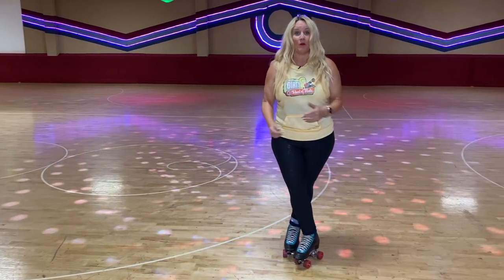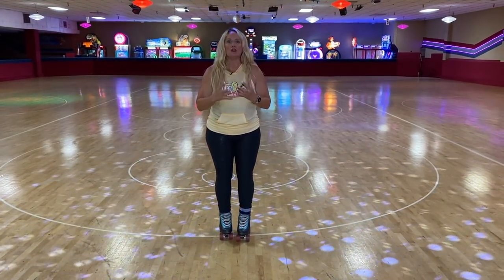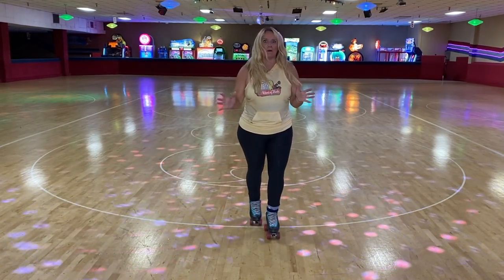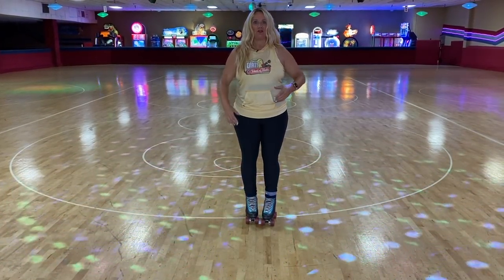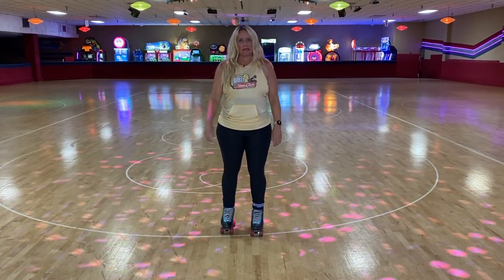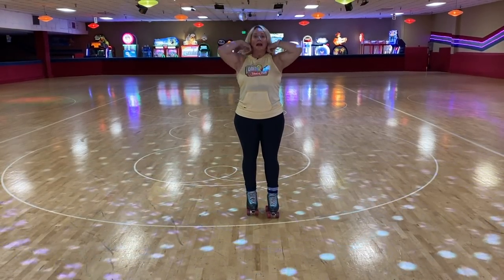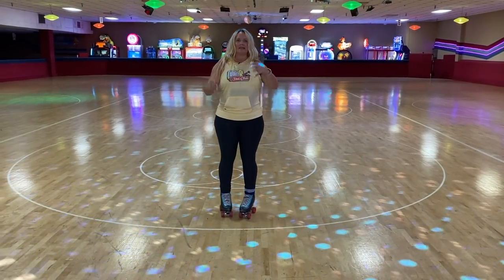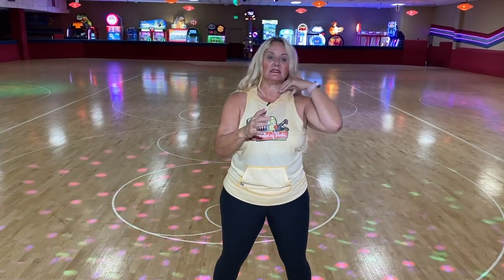Roller Skating Dance Moves! LOOK GOOD ON ROLLER SKATES!!!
@dirtydeborahharry shows you how to do this super fun dance move on roller skates that you can do solo or with friends. This move is GREAT to get up your skill level!  Like this channel?  Want to support us in bringing you more content?

DSOS Crew:
Video production: @rollielocks
Art/Logos/Fliers: @xanadoom31
Venue:  @fvskatingcenter